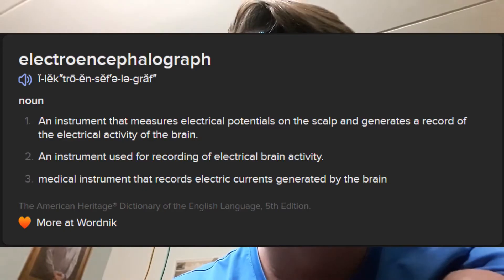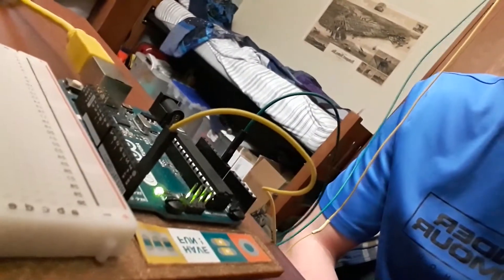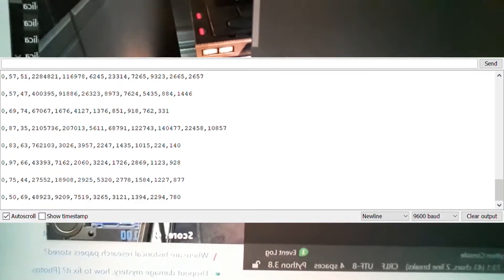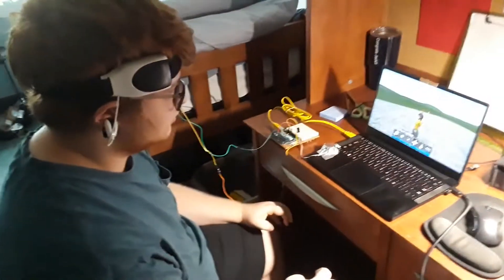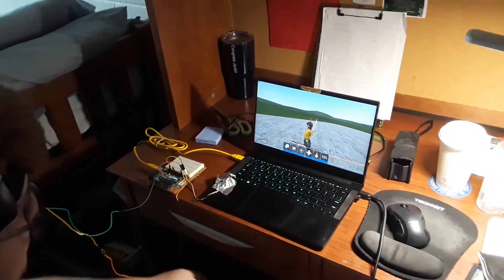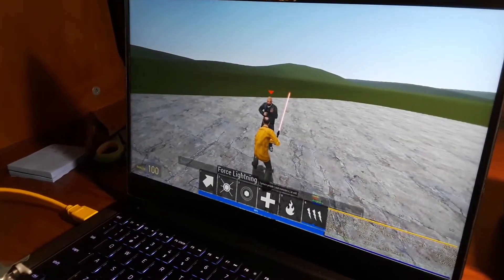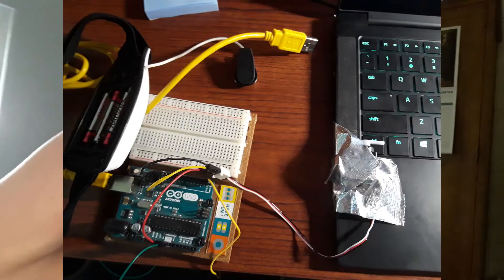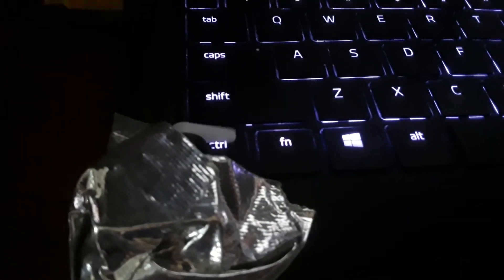Using The Force IRL | controlling video games with my mind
Equipment: Arduino (I used an Arduino Uno), some kind of power supply, breadboard jumper wires, and 1 servo motor. If you use my unedited script, the servo needs to be connected to data pin 9, 5V, and GND.

Mattel MindFlex Headband (I got mine broken, and cheaply, from eBay):

0:00 Intro
0:55 Initial value measurement
1:30 Garry's Mod test no. 1
2:05 Matthew testing the headset
3:22 The "upgrade" (duct taped motor)
4:27 Let's Play Jedi Academy using Mind Control
5:46 Let's Play Garry's Mod using Mind Control
6:24 Outro